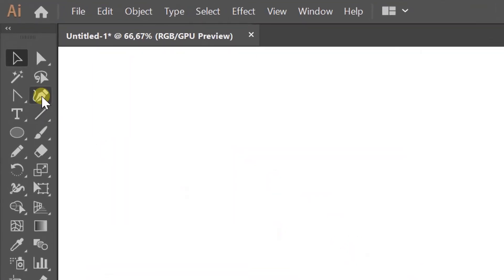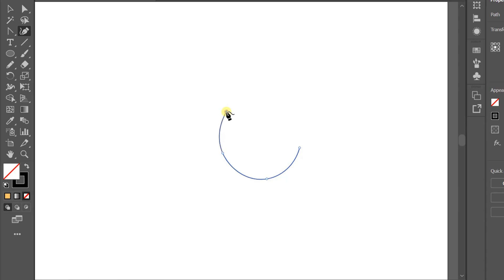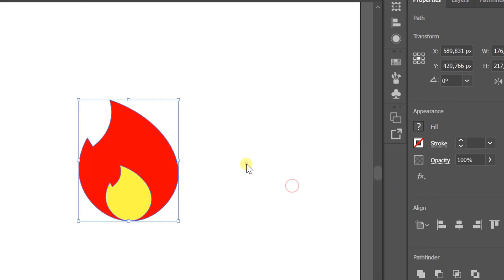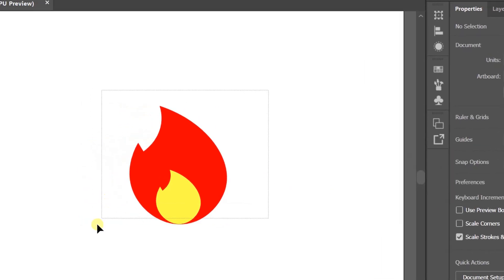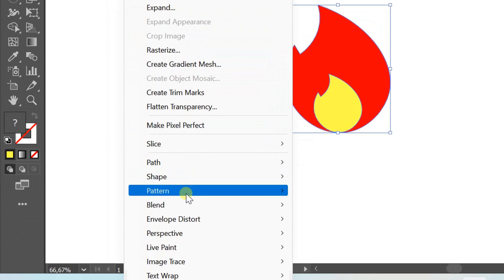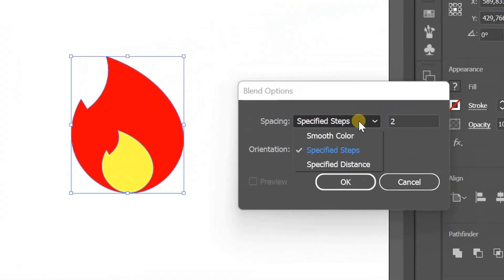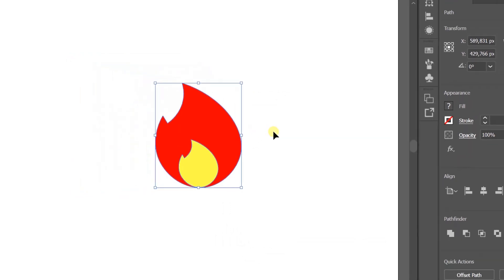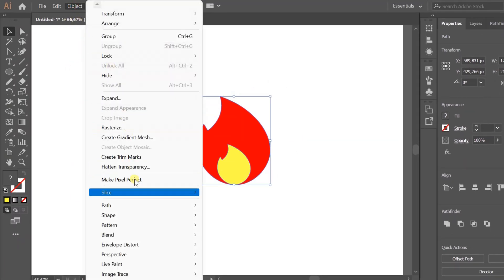Easy Drawing Flat Fire Icon - Adobe Illustrator Tutorial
let's draw a fire icon easily. suitable for those of you who are still beginners.